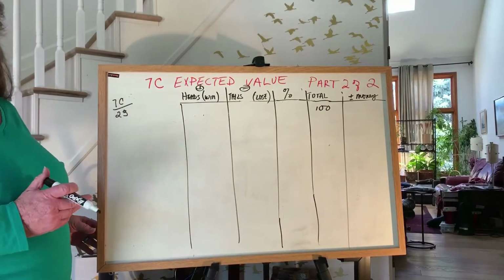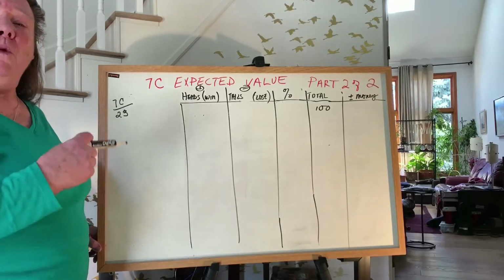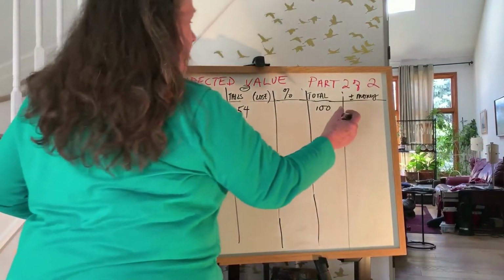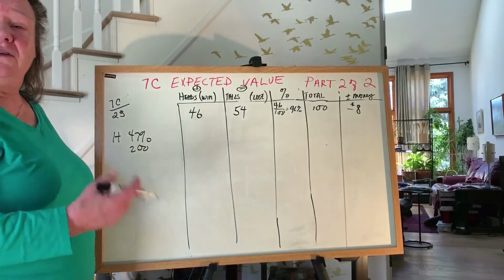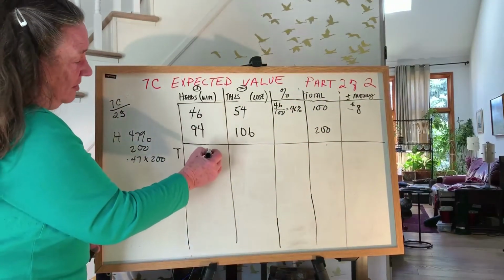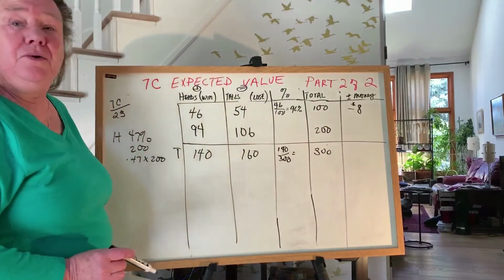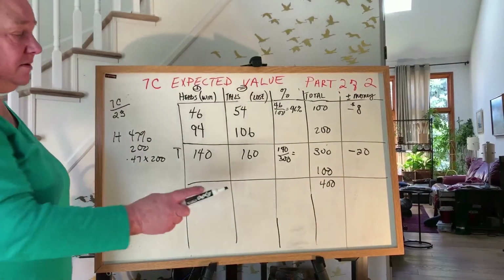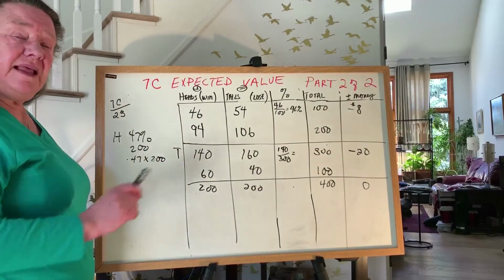7c part 2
M.Gregory  7C part 2